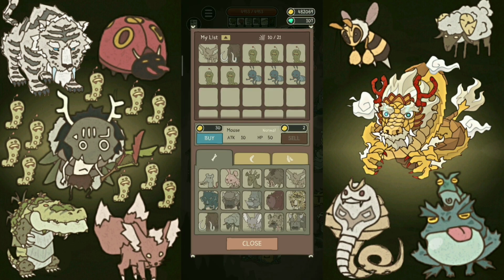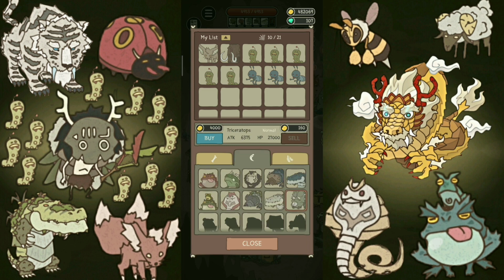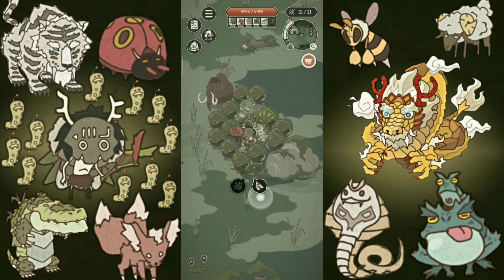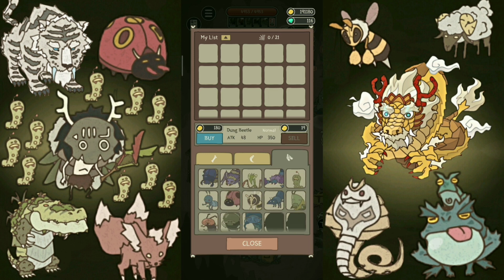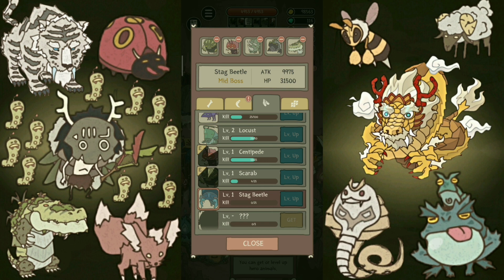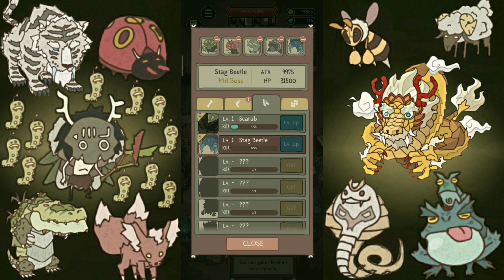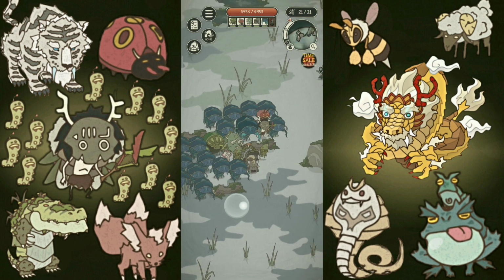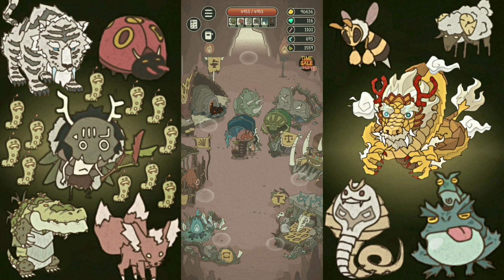This Is Getting Tough! | Wild Tamer - Part 8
Musician: @iksonmusic